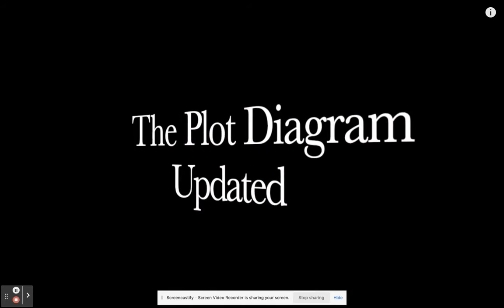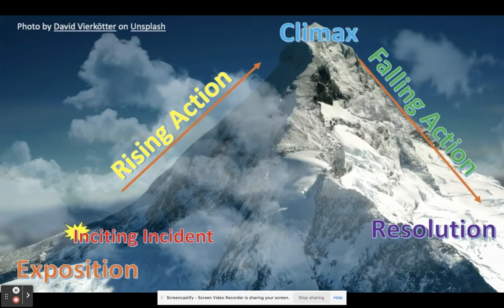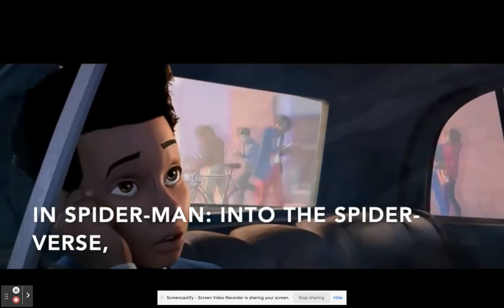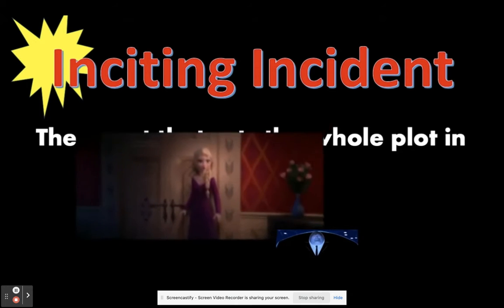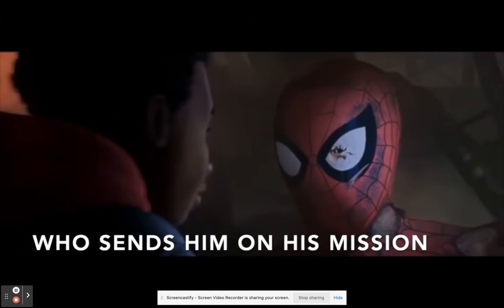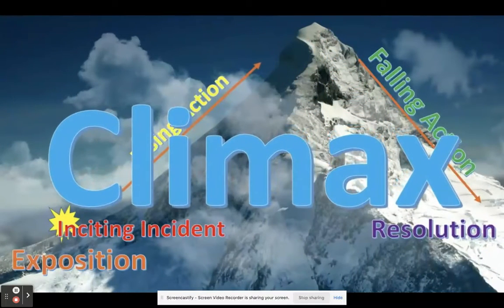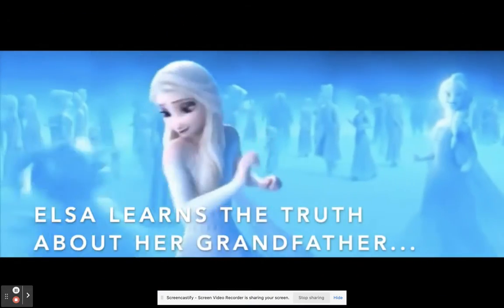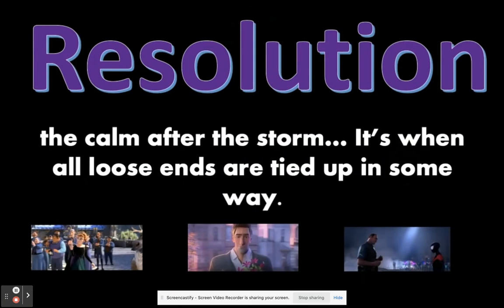The Plot Mountain